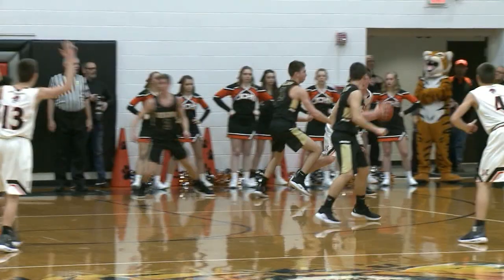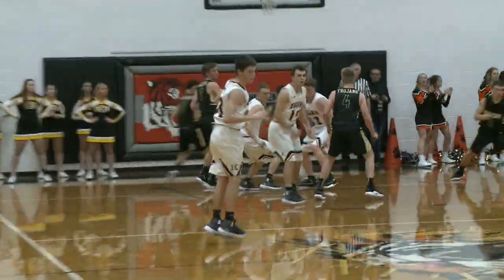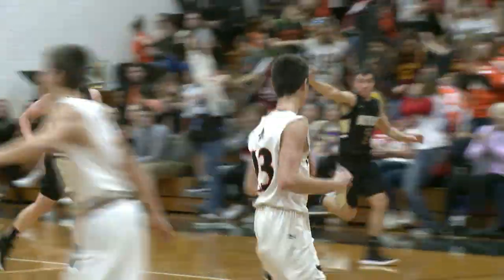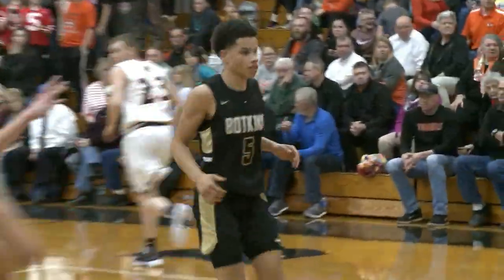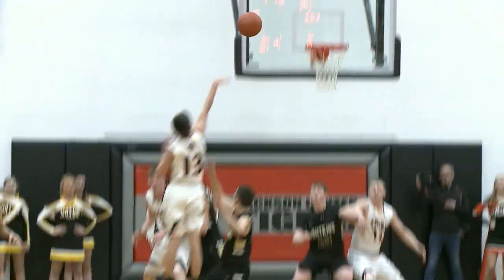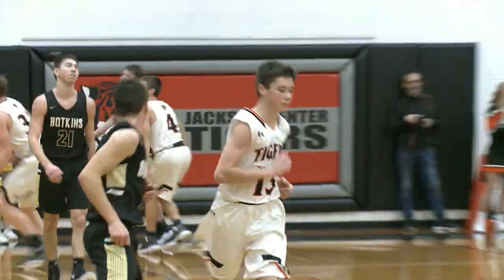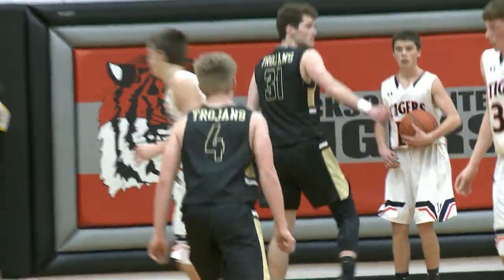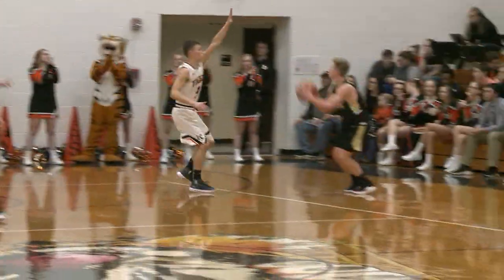Botkins vs Jackson Center Boys Basketball